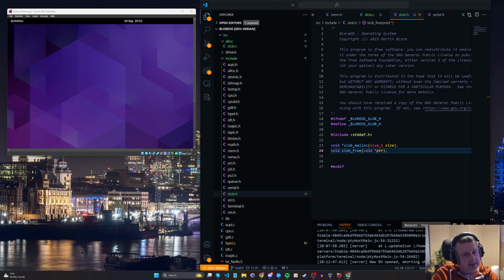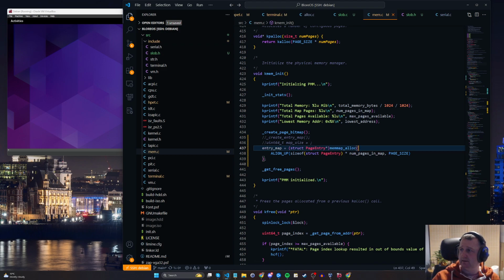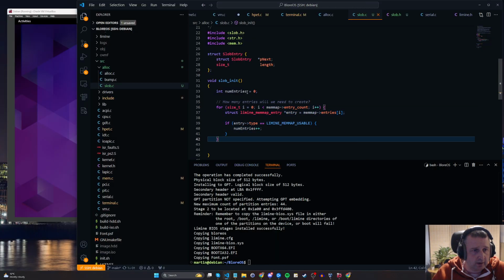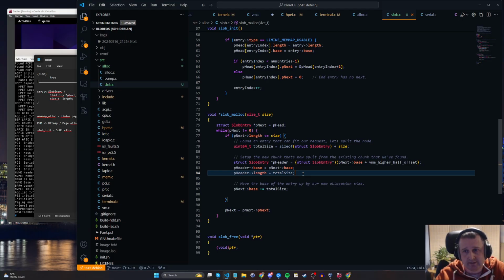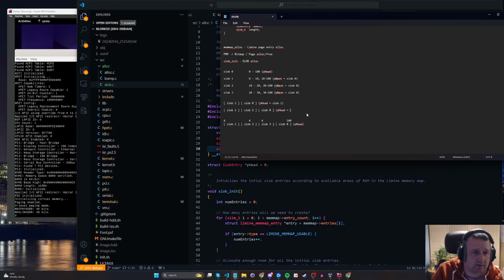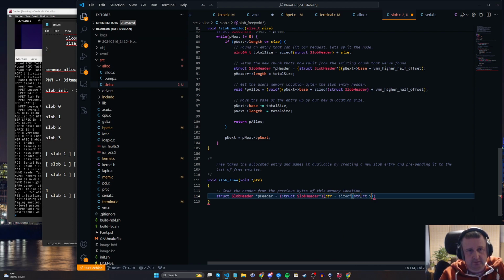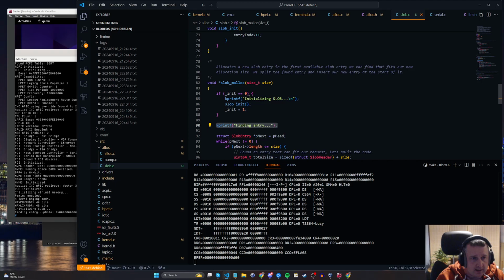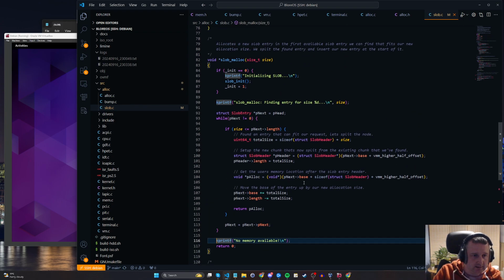OS Dev in C/Assembly - SLOB Allocator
We implement the malloc and free functions using the SLOB algorithm. The very first production worthy memory manager to base further dev of the kernel from!